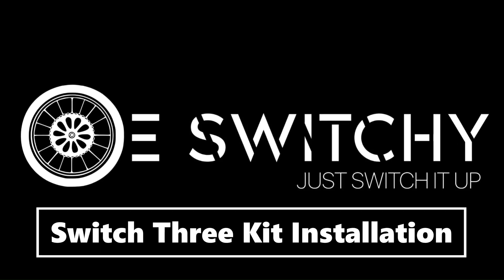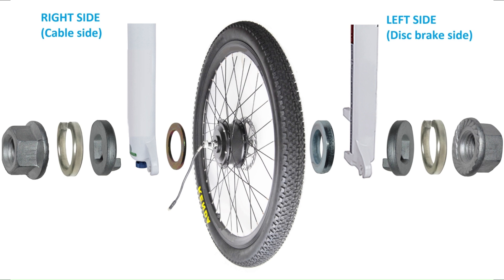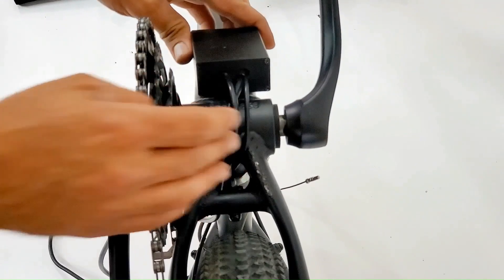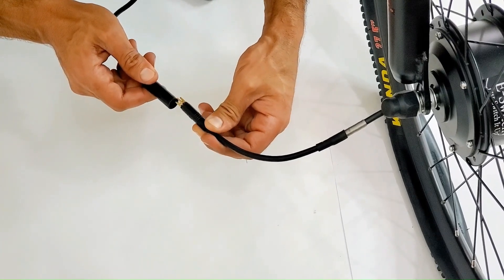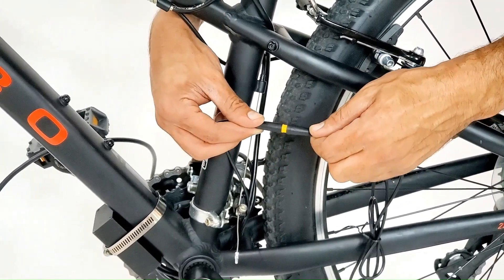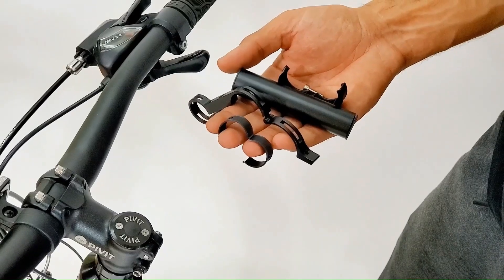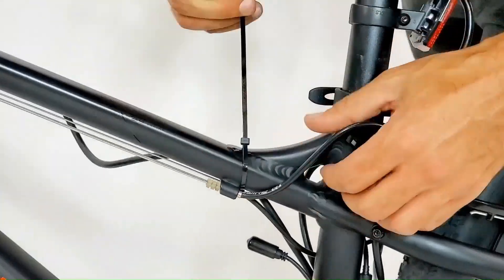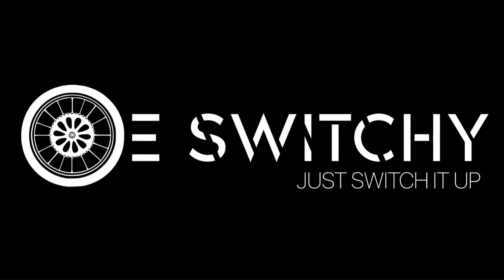E-Switchy Electric Bicycle Kit Installation Guide - Switch Three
This video is a step by step guide on how to convert your own bicycle into an e-bike and how to install your E-Switchy, Switch Three kit. This electric bike conversion kit only takes 8 minutes to convert your bike! The battery comes in a waterproof canvas bag, a sleek design that is made to fit under your seat can also be placed anywhere secure on your bike. It is coupled with a compact & lightweight 250W motor that provides a top speed of 28 mph. Disc brake compatible hub, a thumb throttle that allows you to control your speed, a highly efficient E-Switchy motor that gives powerful torque.